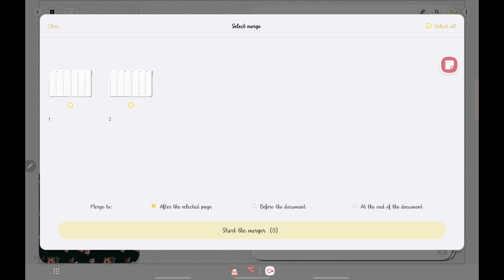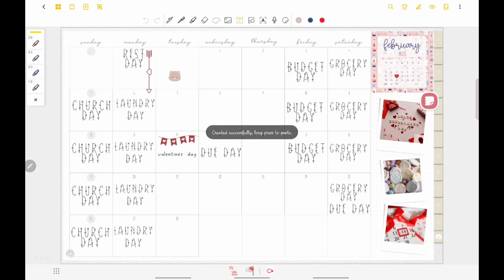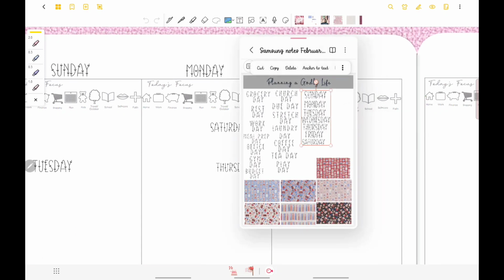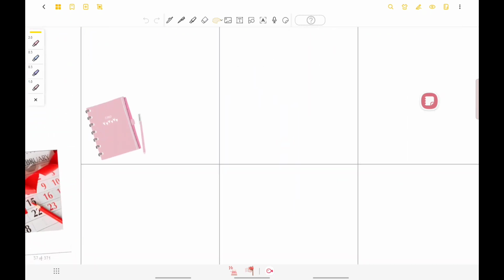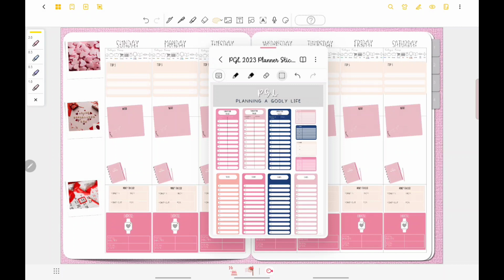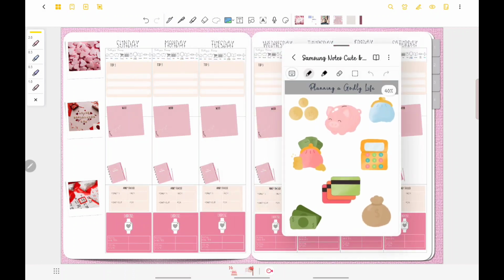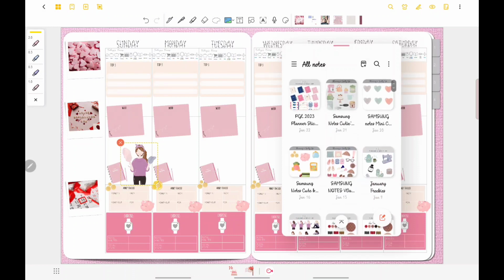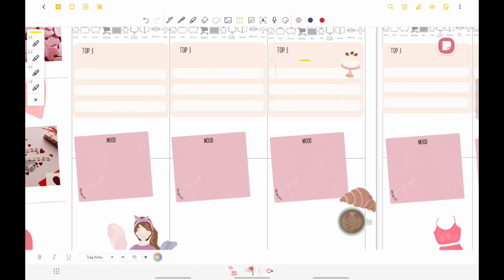Weekly plan with me- Jnotes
DEVICES & ACCESSORIES
SAMSUNG S7 FE 256 GB 8 RAM
PAPERFEEL SCREEN PROTECTOR
CASE
IPAD
GET THE 10TH GENERATION OR 9TH GENERATION. MINE IS ONLY SOLD AS RENEWED NOW.
KEY BOARD (GREEN)
KEY BOARD (PINK CAT)
ADAPTER FOR TABLET (S7FE)
S6LITE PAPERFEEL SCREEN

STYLUS AND ACCESSORIES
Apple Pencil
CARROT SLEEVE ( THIS SLEEVE CAN FIT YOUR SPEN PRO ALSO)
(THEY GOT RID OF THE CARROT :
SPEN PRO
SLEEVE
METAL TIPS

THE HANDWRITING FONT BUNDLE
SMILE STAR
NO LONGER AVAILABLE
FOREVER GRATEFUL

DESK GOODY
LAZY ARM